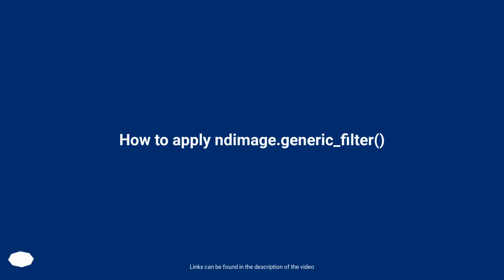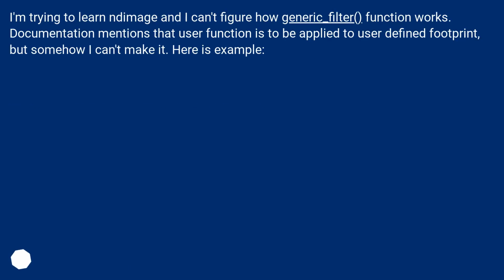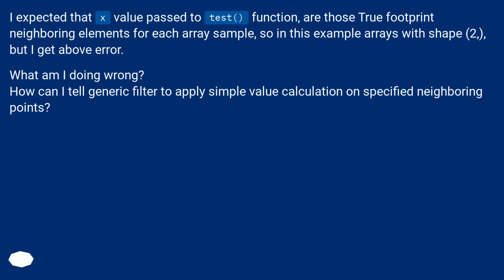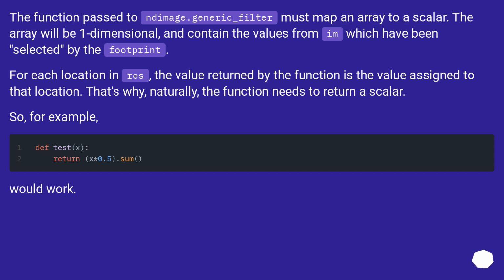How to apply ndimage.generic_filter()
Chapters
00:00 Question
01:10 Accepted answer (Score 8)
01:44 Thank you